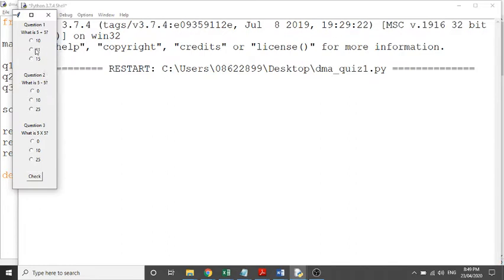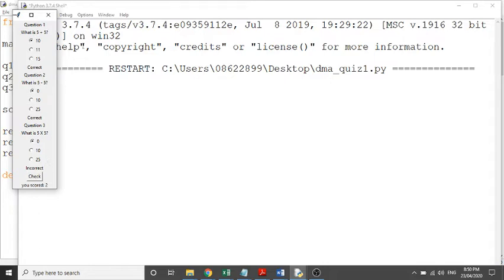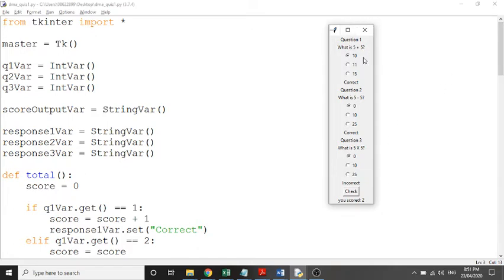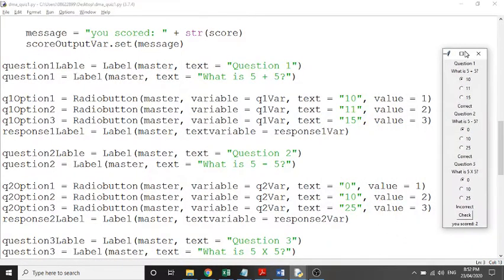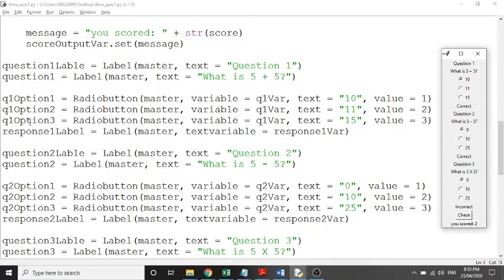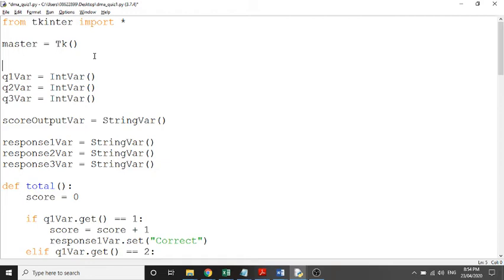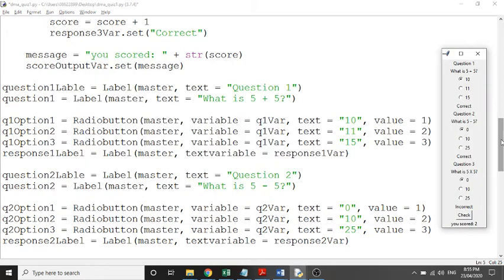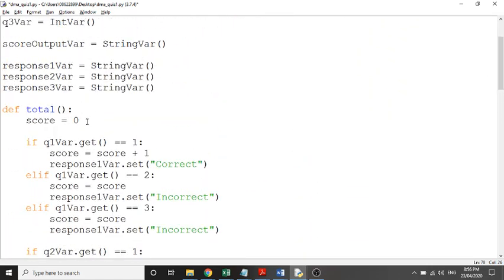quiz creation part 1